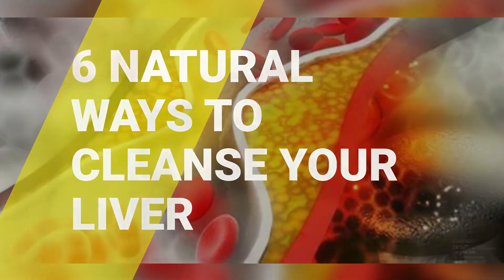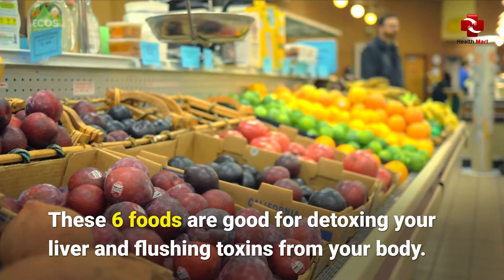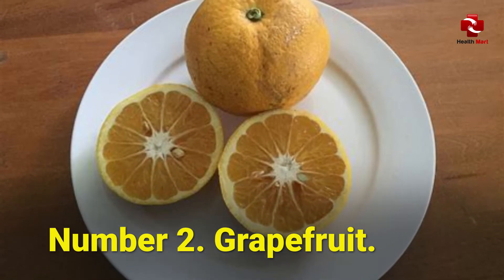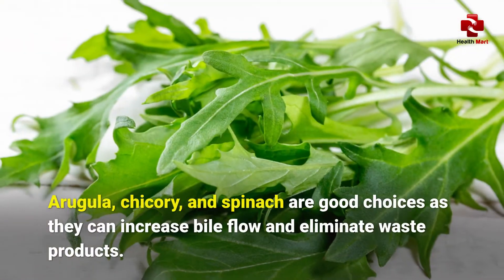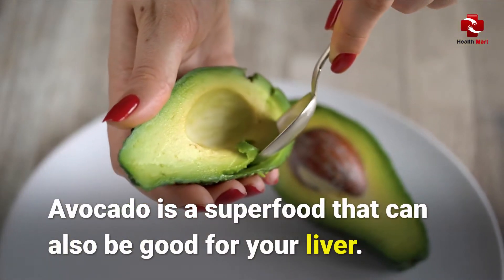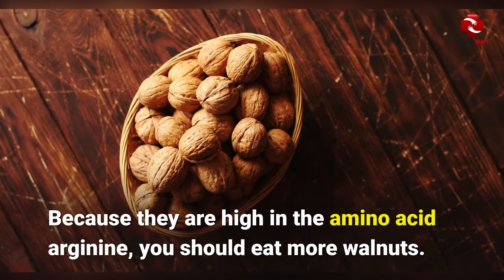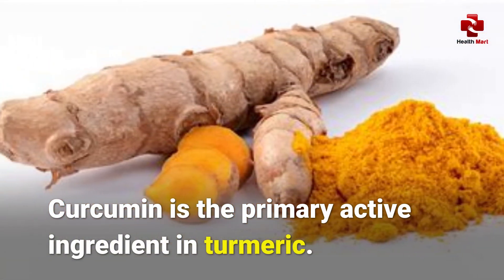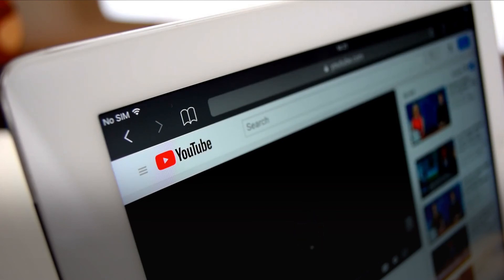6 Natural Foods To Cleanse Your Liver (Take Care Of Liver)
Cover Topics:
6 natural foods to cleanse your liver
6 foods will naturally cleanse your liver
how to clean your liver
how to clean liver
how to clean your liver naturally
clean liver
how do i clean my liver?

This video is about 6 natural foods to cleanse your liver.
I'm sure you've heard of the 6 food cleanse your liver, but why not try those foods?

It's scientifically proven that your liver can only process about 1 liter of alcohol before it starts to break down and turn into fat. So if you drink more than this in one sitting, then your liver will never be able to recover. The foods can clean your liver naturally. You should eat those foods.